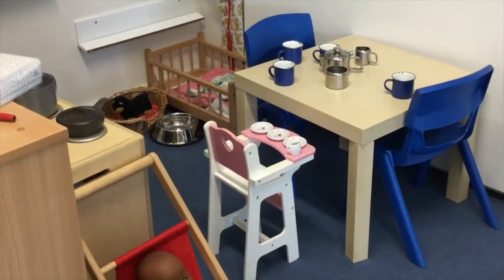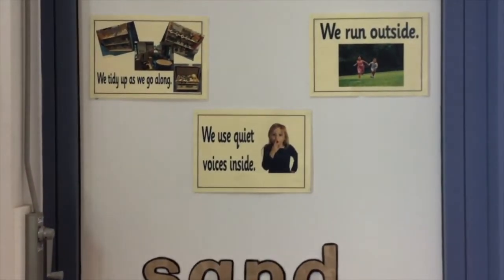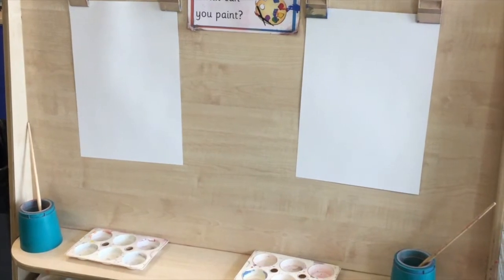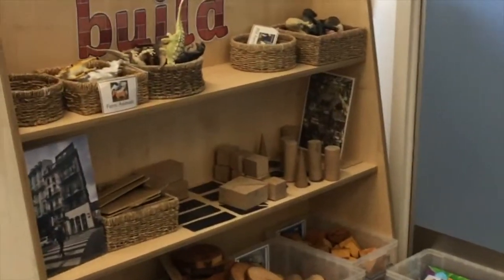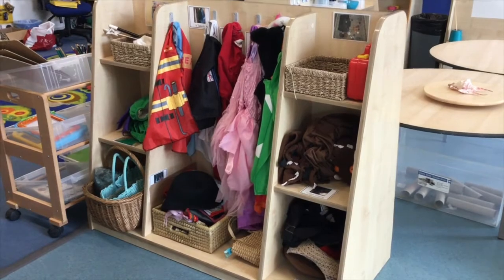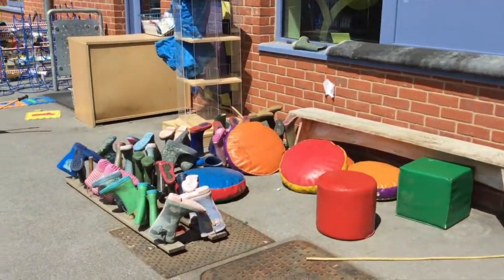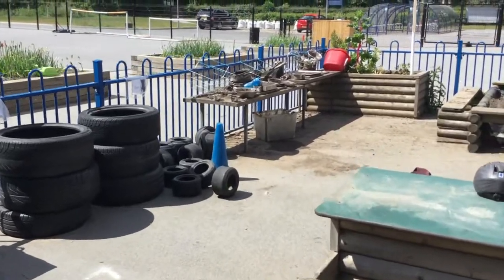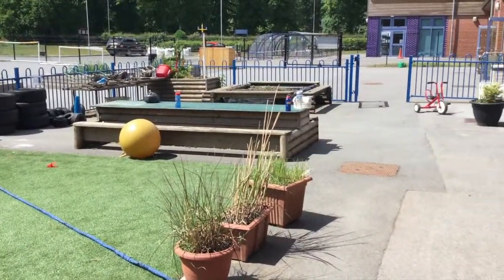Early Years New Starters Induction Video - Part 2